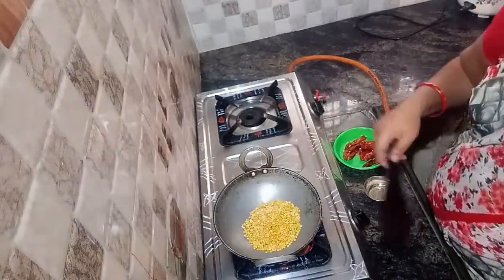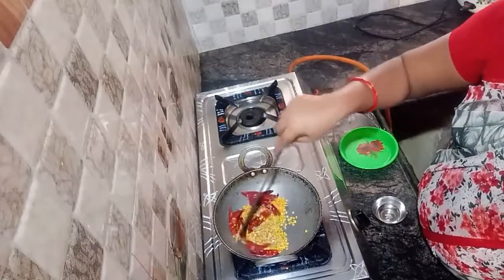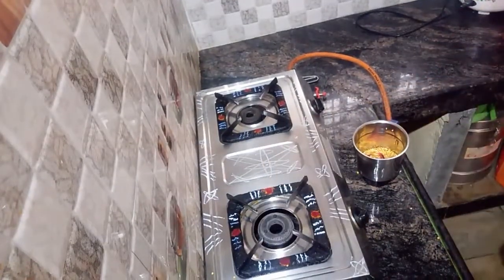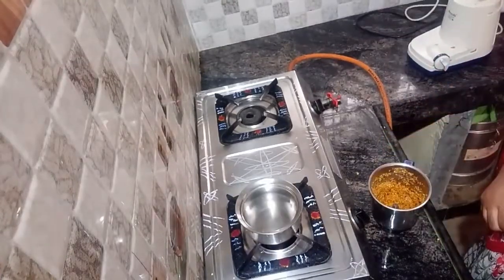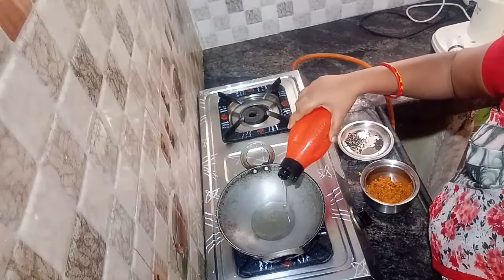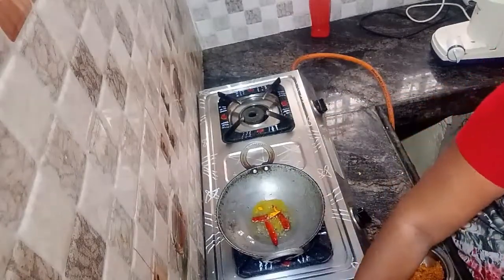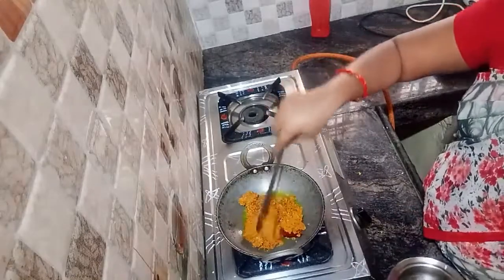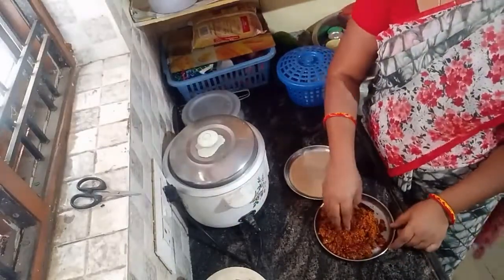diet protein Kandi mudda l కంది ముద్ద తింటే వదలరు l diet red gram recipe l